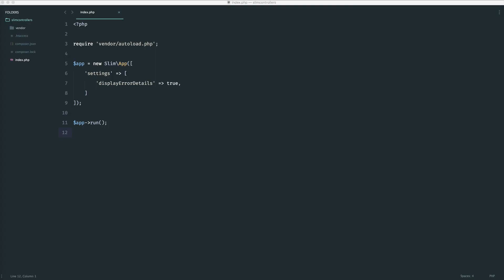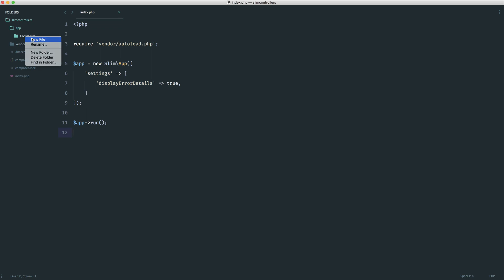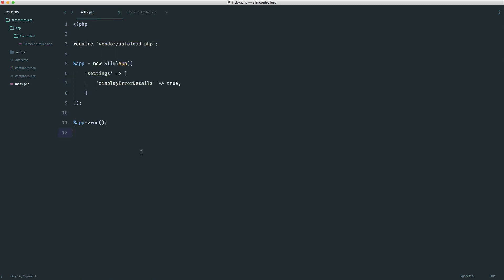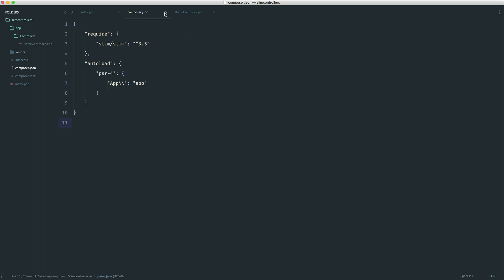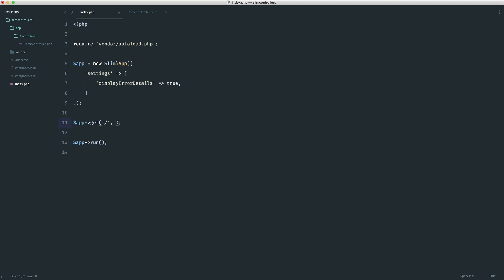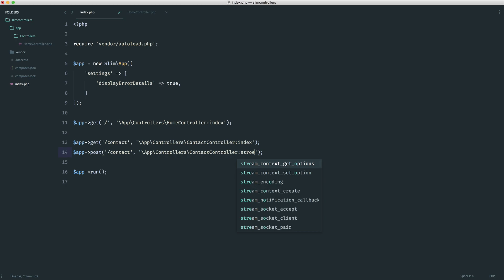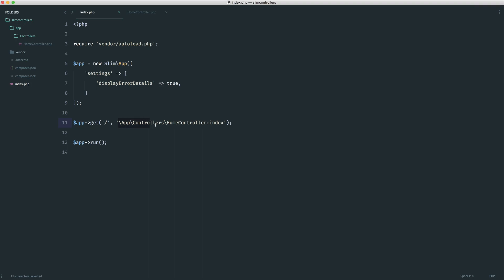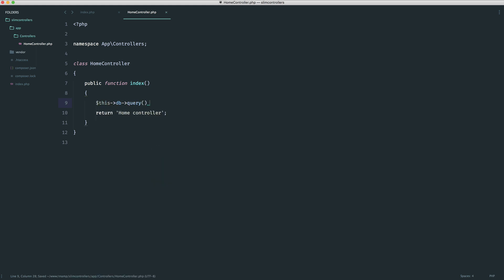02 basic controllers